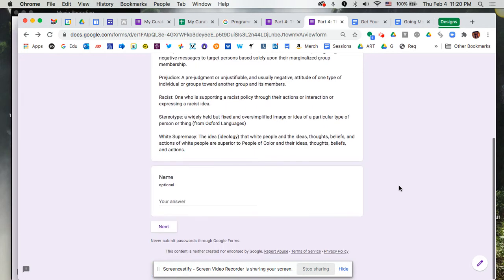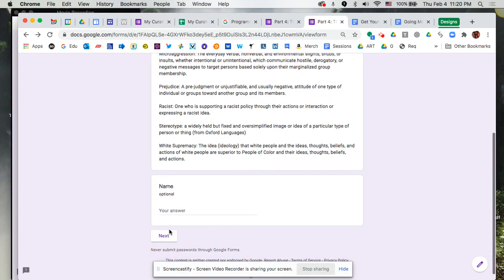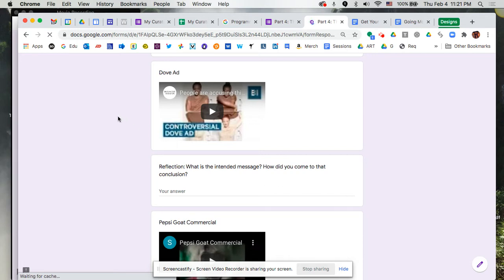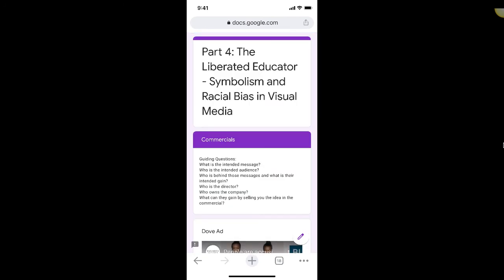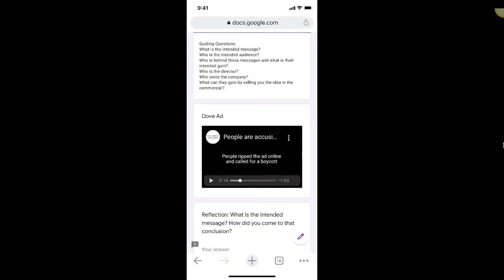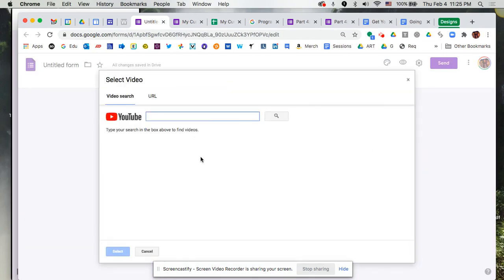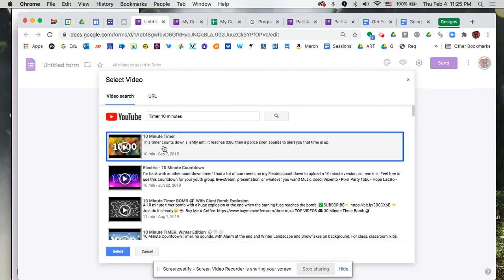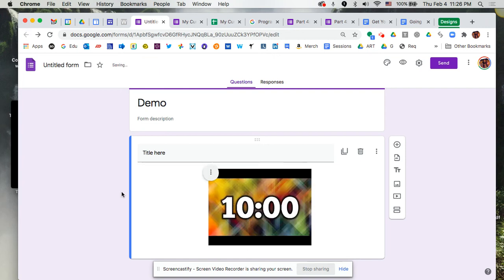Using Forms as a Teaching Tool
Forms has many uses and during remote and hybrid teaching and learning, I found it most useful to solve WiFi / slow connection issues. Watch to learn more.